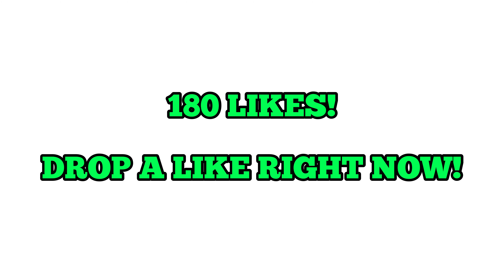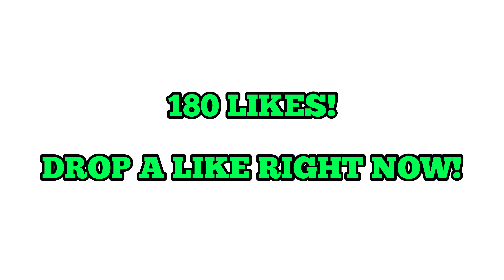RANKING NATIONAL LEAGUE GROUNDS/STADIUMS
Today I rank every National League Ground/Stadium from best to worst! Do Wrexham get my 1st place or will Notts County snatch it 👀

180 Likes on todays video would be amazing!!